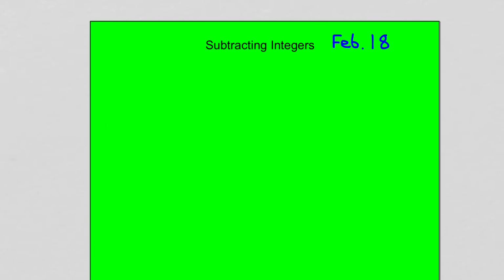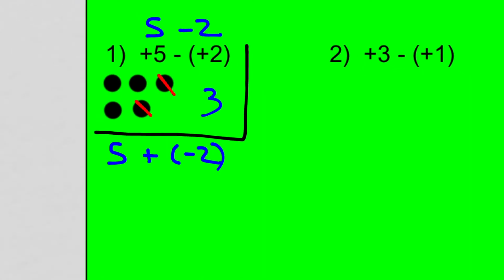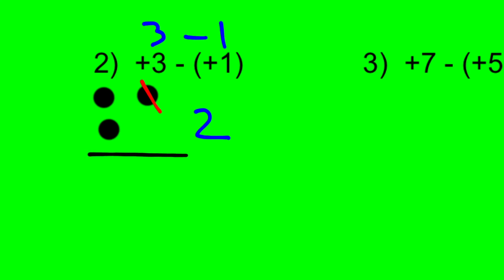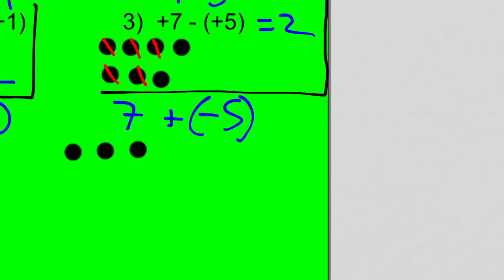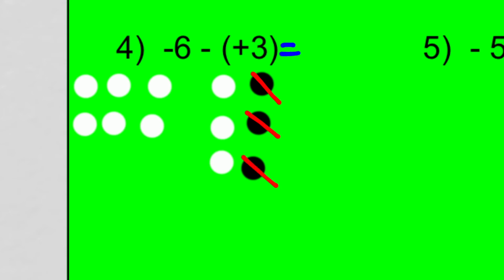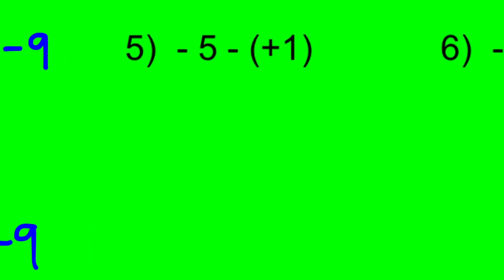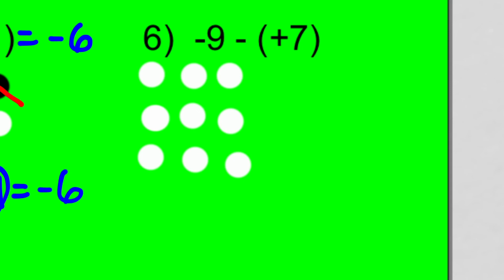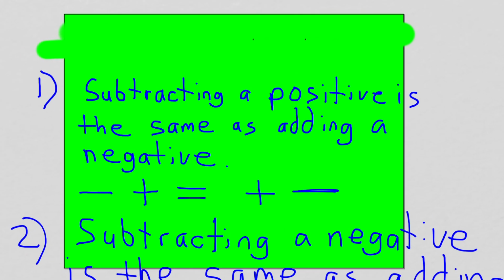Grade 7 Subtracting Integers 1